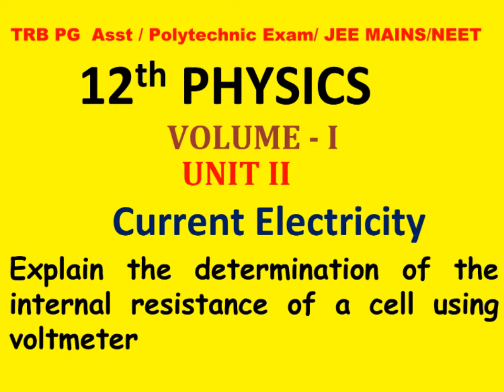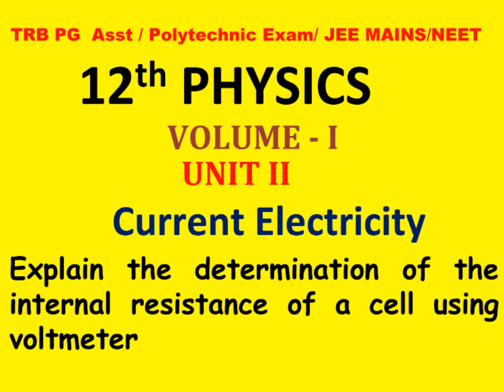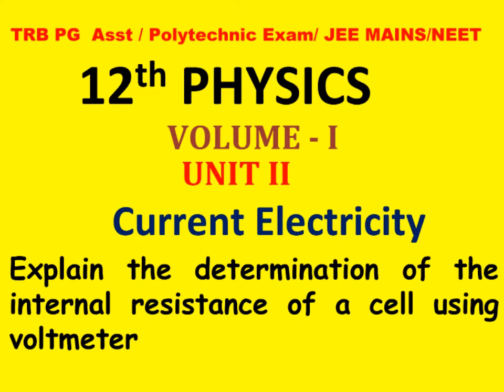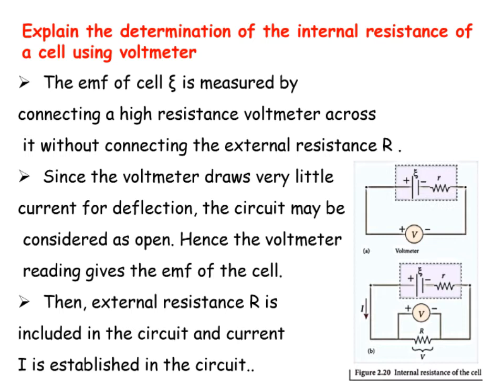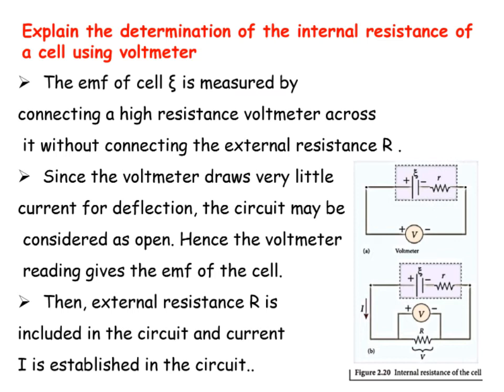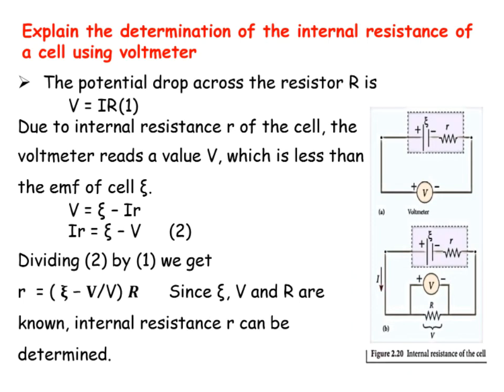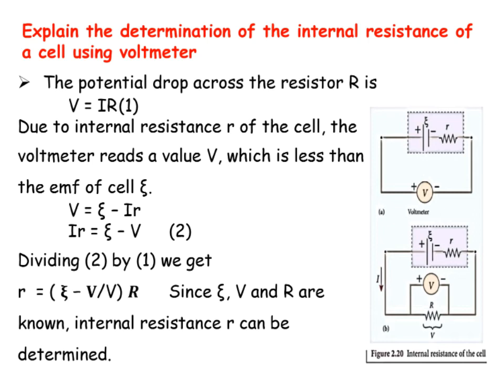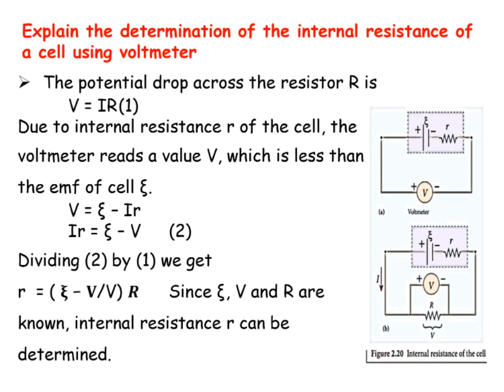Explain the determination of the internal resistance of a cell using voltmeter | 12 th Physics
12th PHYSICS |VOLUME - I | UNIT 2 | Current Electricity | 3 & 5 Marks  Book back Questions & Answers | SS Academy

Explain the determination of the internal resistance of a cell using voltmeter